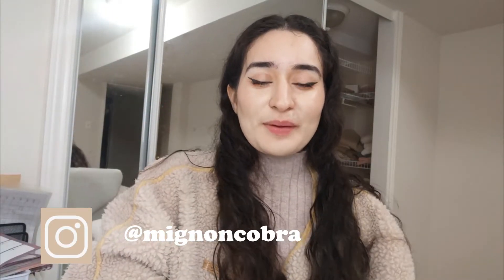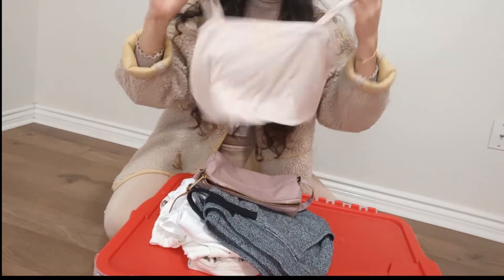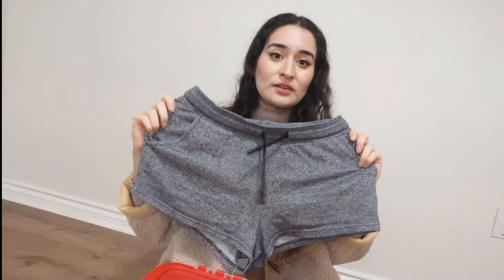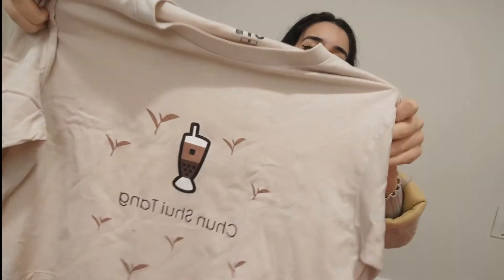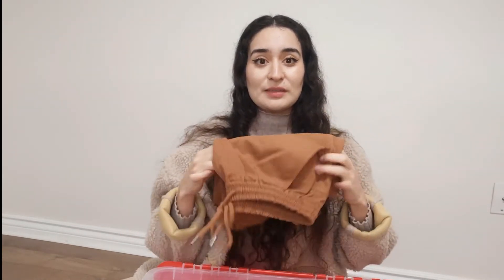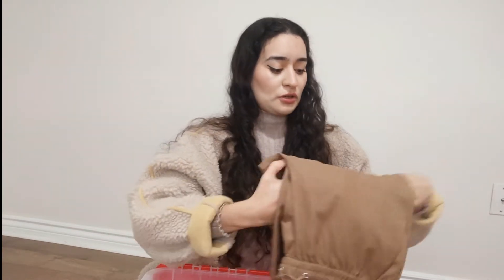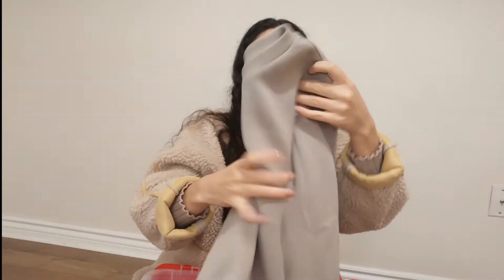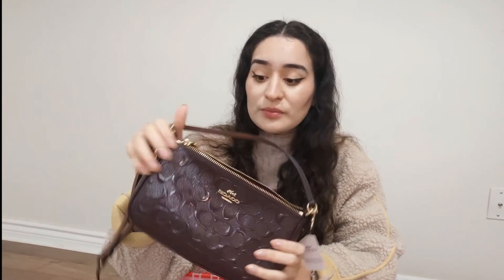What's In My 1-Month Decluttering Box? Avoid Decluttering Regrets | Minimalist's Guide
Hey There My Handsome and Pretty Cobras!

Today’s video is "What's In My Decluttering Box | Minimalist's Guide" Today I share with you guys the system I use to help me make intentional declutters. I use a box that holds items for 1 month to help me avoid decluttering regrets. If you're curious what's in the box, let's get it, let's go!

xoxo
Mignon Cobra

wordpress, IG, twitter, TikTok  @ mignoncobra

[TOP 3 BOOKS THAT CHANGED MY LIFE:]

Do Less: A Minimalist Guide to a Simplified, Organized, and Happy Life  -Rachel Jonat

The Life-Changing Magic of Tidying Up: The Japanese Art of Decluttering and Organizing -Marie Kondo

 My name is Mignon Cobra and I make minimalist videos. I used to be a really big hoarder and waste ALL my money on just buying more and more things, because I wasn't living a fulfilling life. I had a void in myself, and I thought if I bought more things, I'd be happier.

Once I discovered financial education, I started taking care of my money and stopping buying stuff. And once I stopped buying stuff, I discovered minimalism. And I discovered to embrace all the things that made me happy, such as learning languages, traveling the world, educating myself, making videos, taking care of my health and giving more than I took.

So if you wanna come along for the ride, let's get it, let's go!